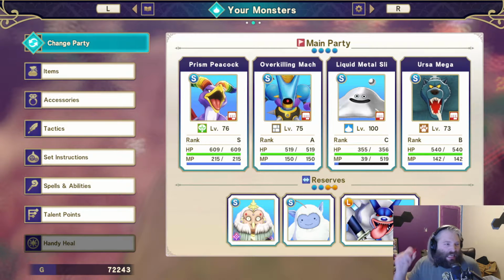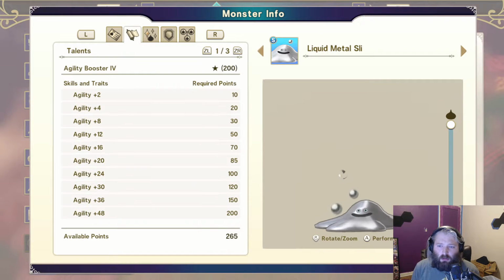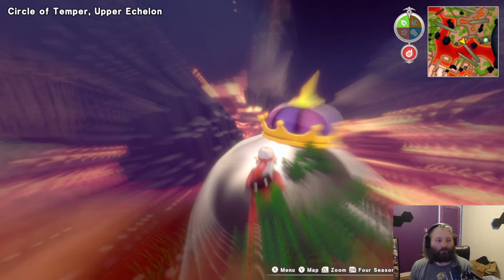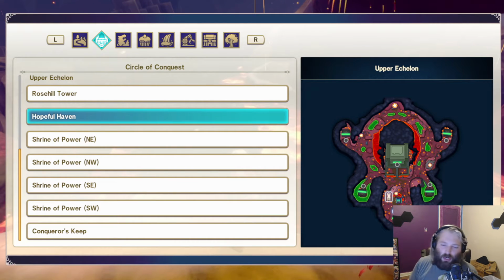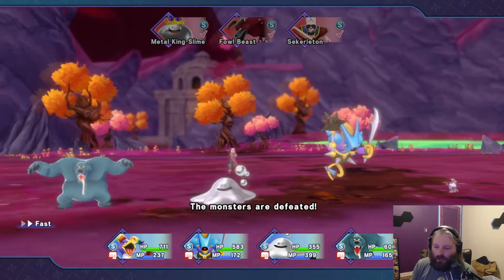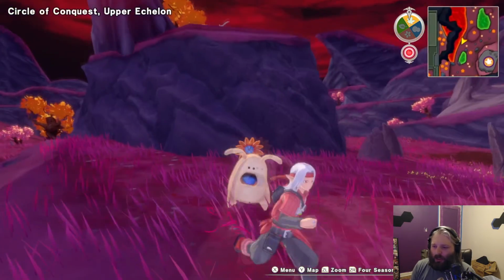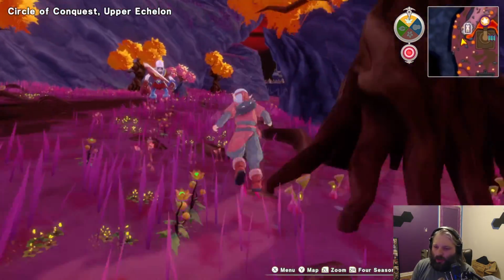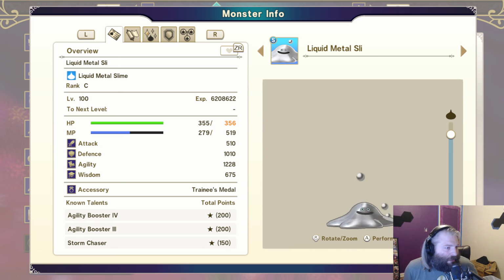Best Late Game EXP Grind - Dragon Quest Monsters: The Dark Prince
It seems 1300 Agility might be needed to 100% outspeed King Metal Slimes - I had probably 80%+ at 1228 but after recording I saw it was not 100%